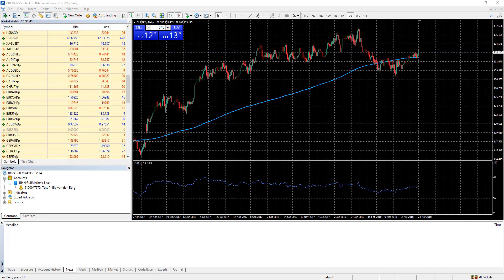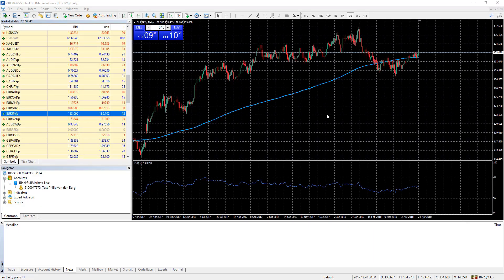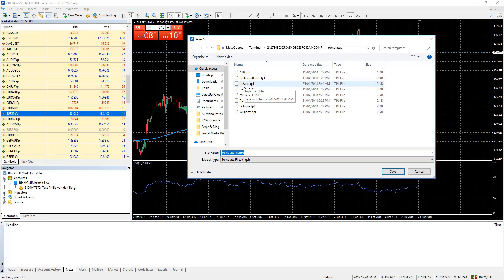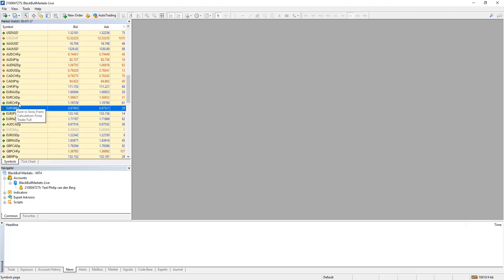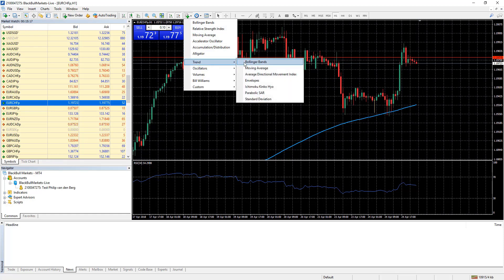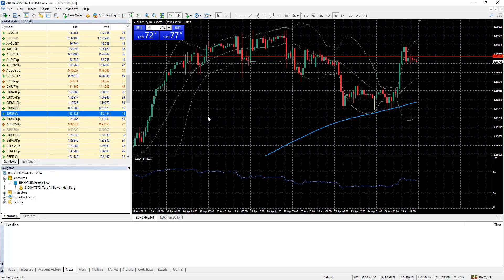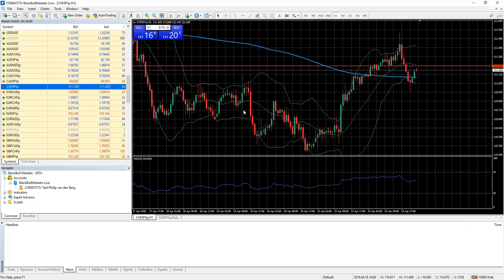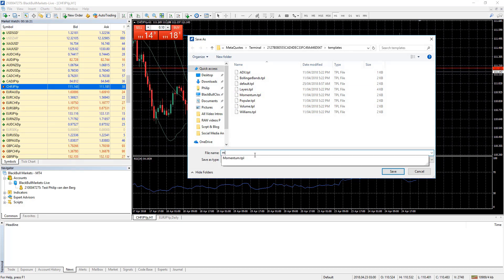2.0 How to configure Templates in MT4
In this video, you will learn how to create templates and set your default template to save time.

The use of templates in MT4, to easily replicate your selected trading configurations, is crucial for a positive trading experience.  In this lesson, we will see how to set up a variety of templates including your default.